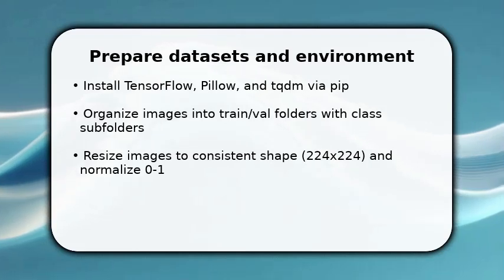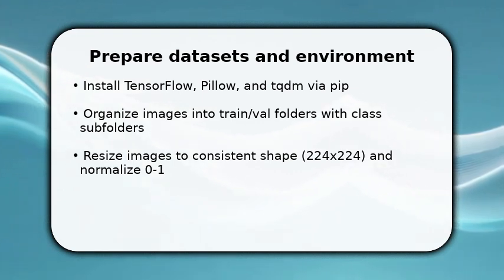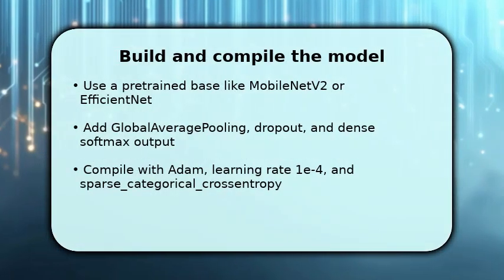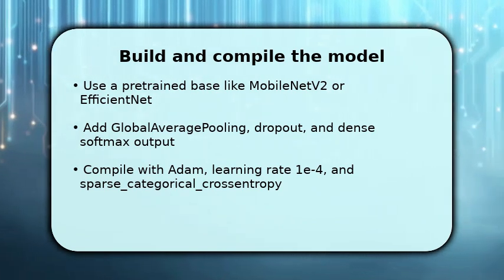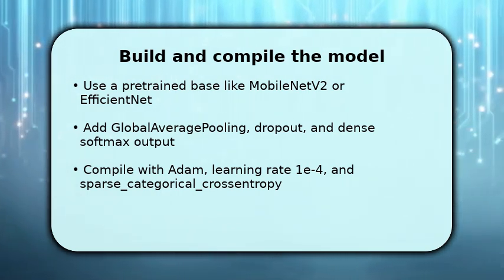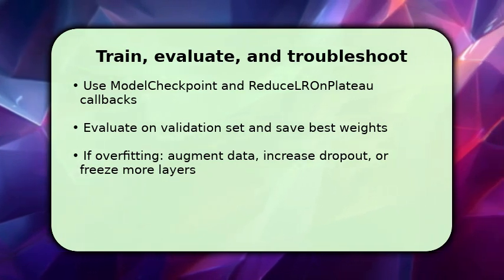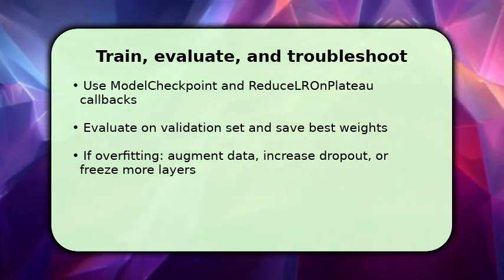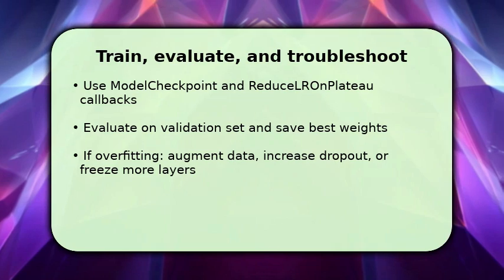How to Train Tensorflow Model with Images (easy Method)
How to Train Tensorflow Model with Images (easy Method) | 🔒 Surfshark VPN Deal — Stay private and secure. $1.99/mo + 3 Months Free ▸

Dive into the world of machine learning as we guide you through an easy method to train a TensorFlow model using images. This tutorial will cover essential steps, from data preparation and preprocessing to setting up your environment and fine-dicting hyperparameters for optimal performance.

train tensorflow, image processing with tensor flow, machine learning basics, data preparation tutorial, hyperparameter tuning guide, setup TensorFlow environment